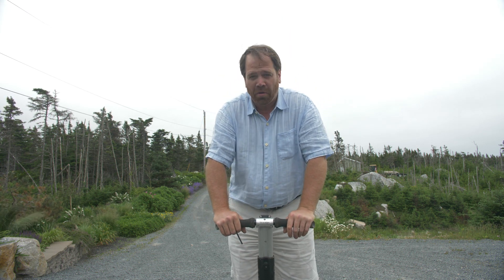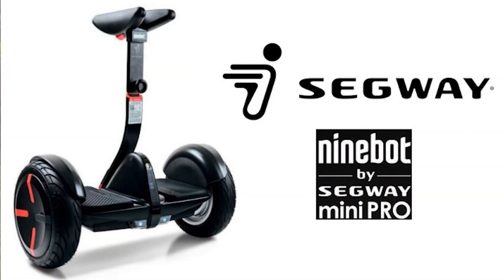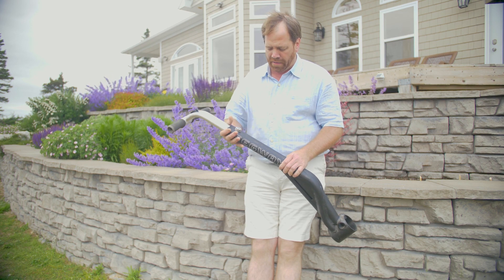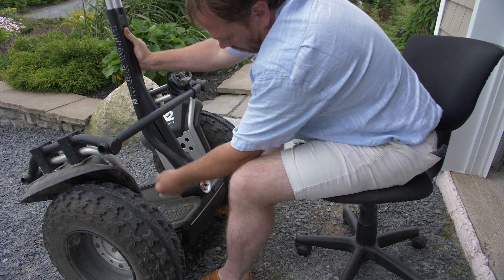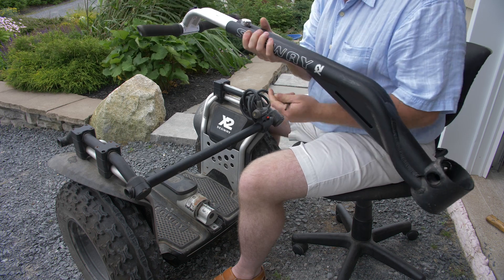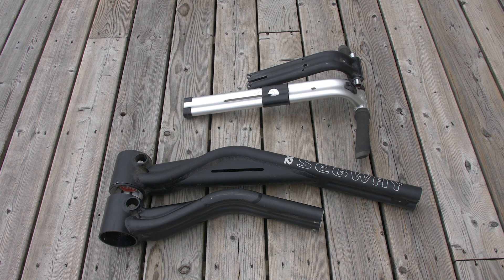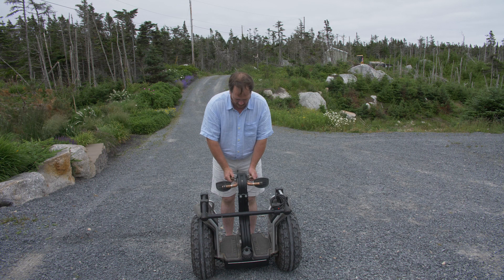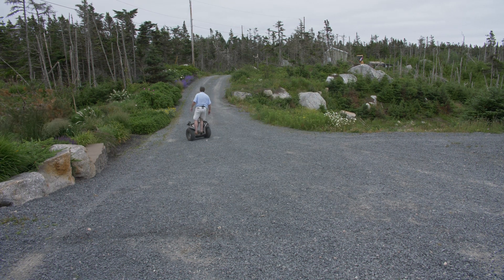Modifying a Segway X2 to be a camera dolly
I have a Segway X2. I am modifying the Segway in this video to convert the method of steering from the usual "Lean-Steer" handlebar to be steered instead using knees and thighs. The intent is that I can have both hands free for operating video camera gear